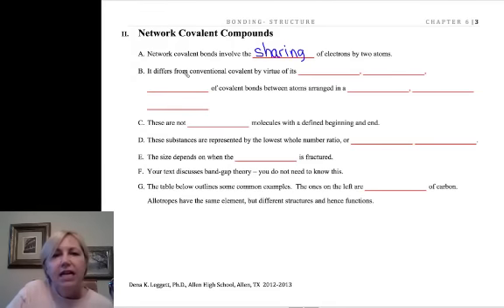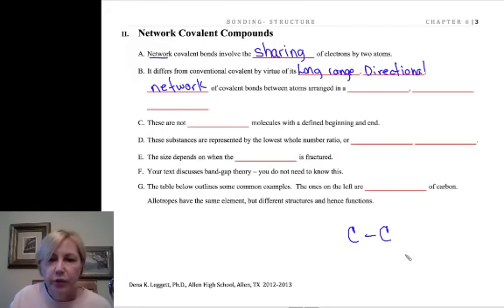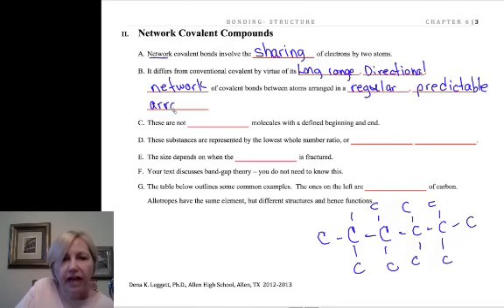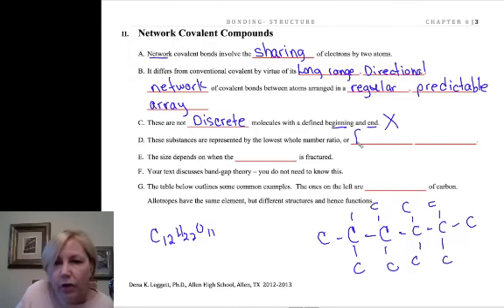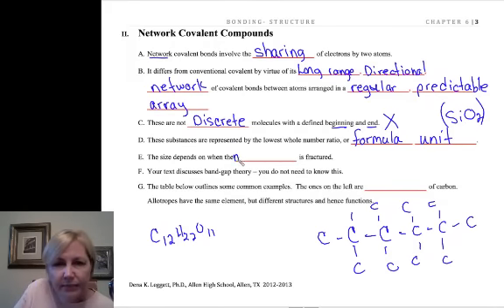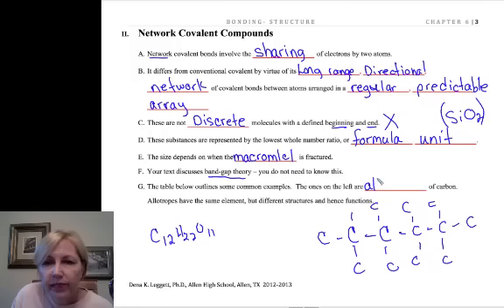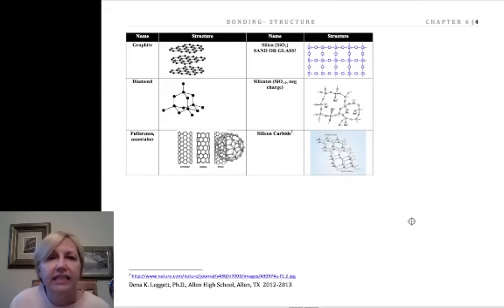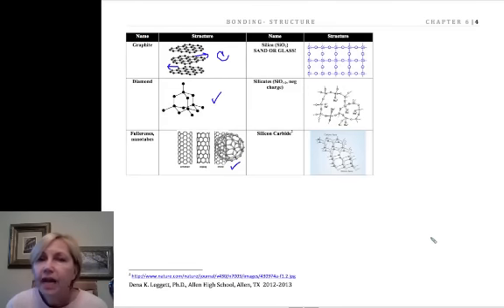Leggett APIB Bonding Network Covalent 2